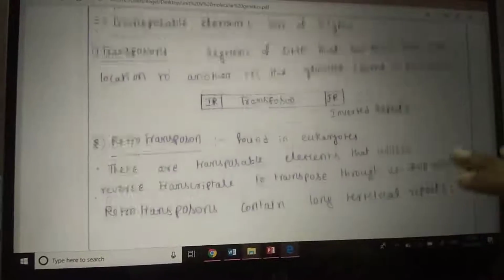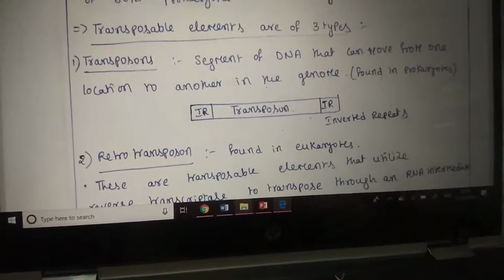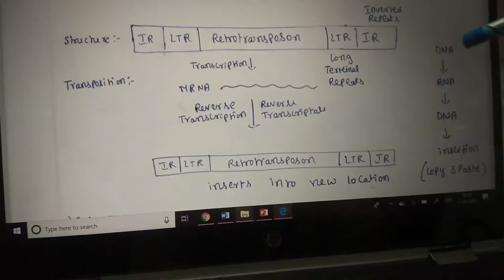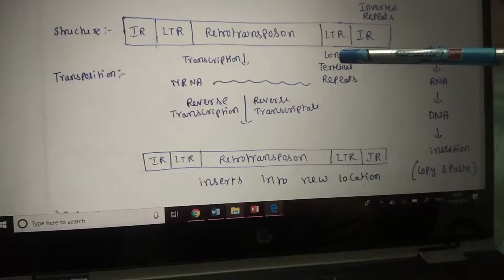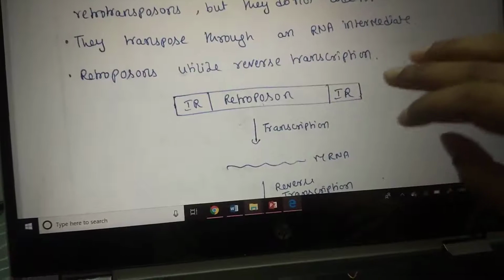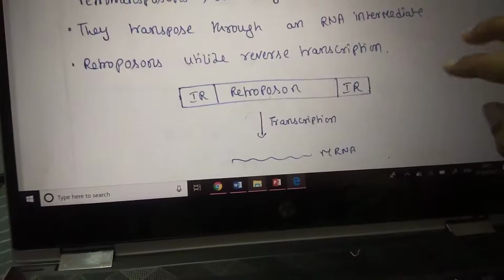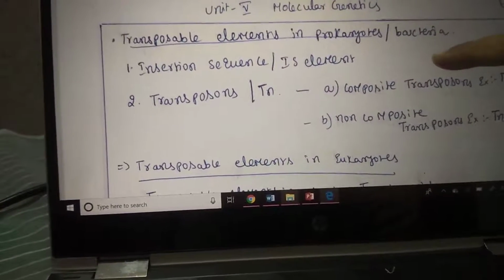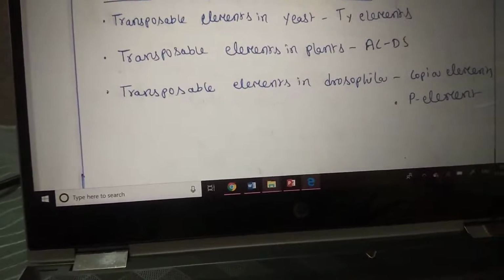Types of Transposable Elements